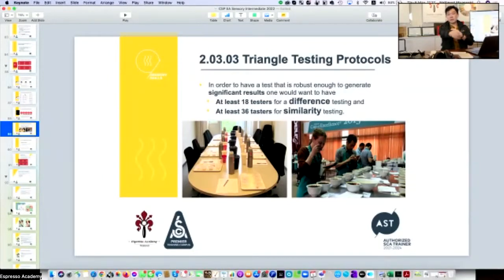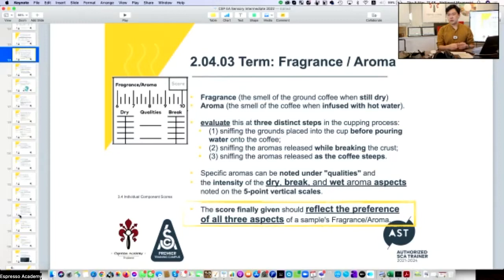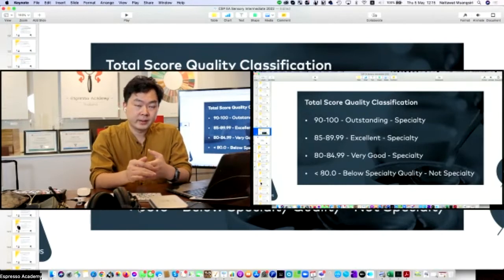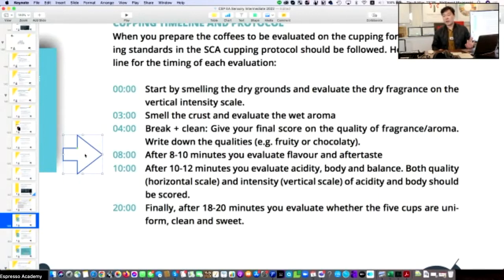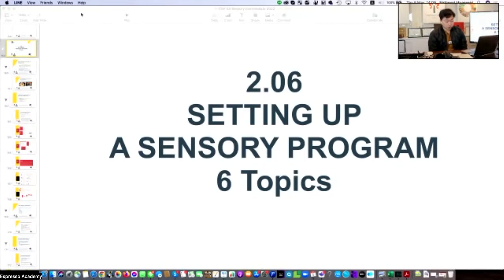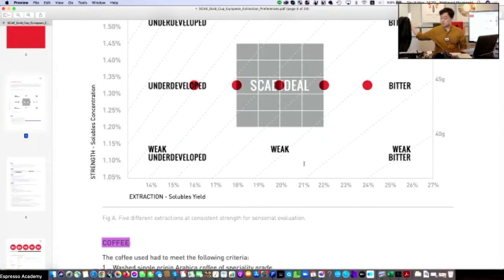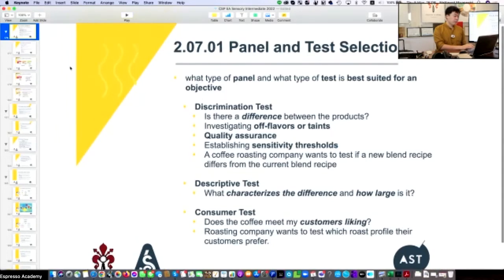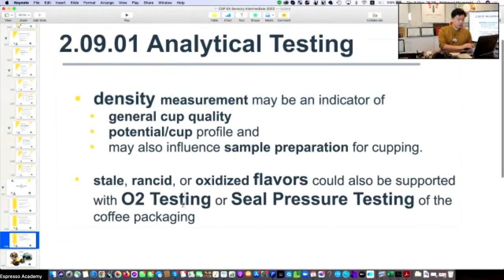SCA Sensory Green Coffee ENG Group 2 Day 3-1 Intermediate ARISE+ Lao PDR VTN